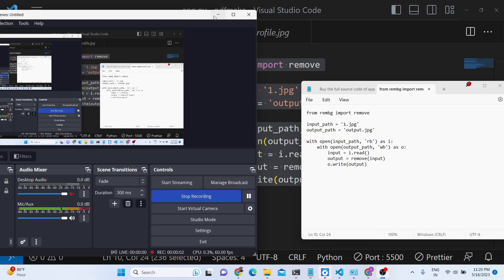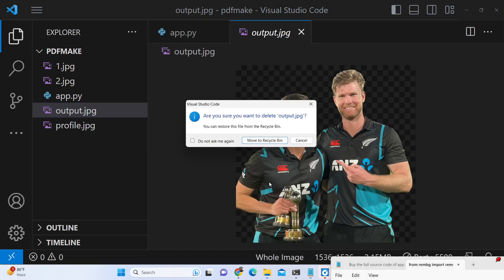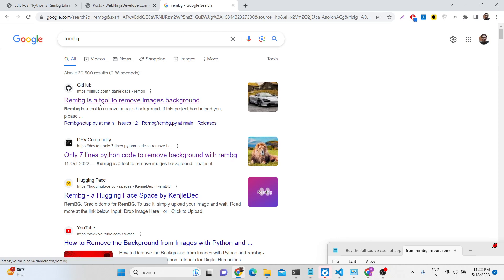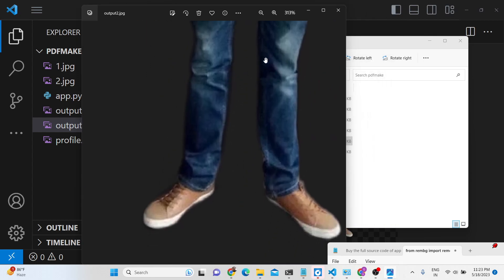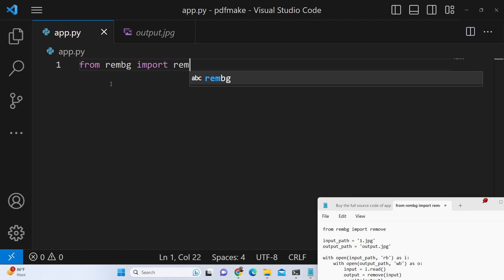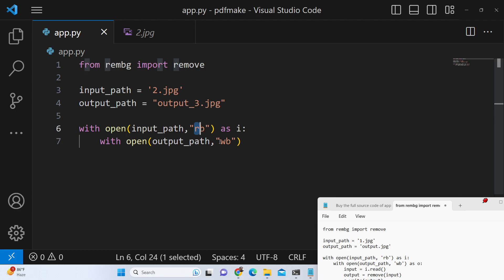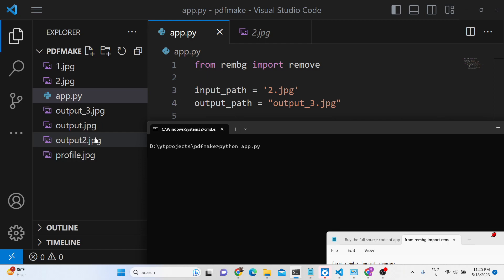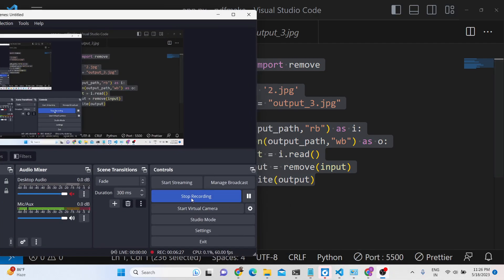Python 3 Rembg Library Script to Remove Background From Image in Command Line